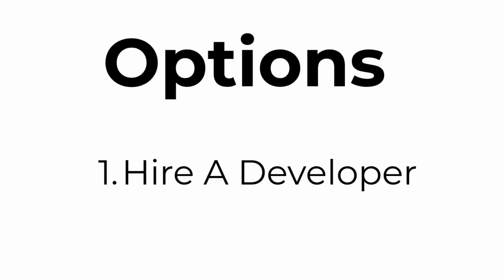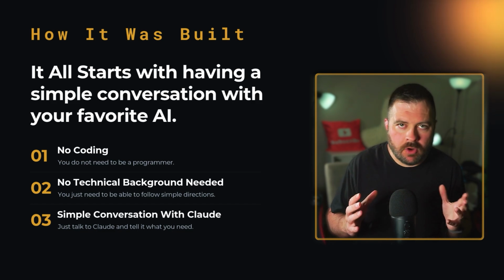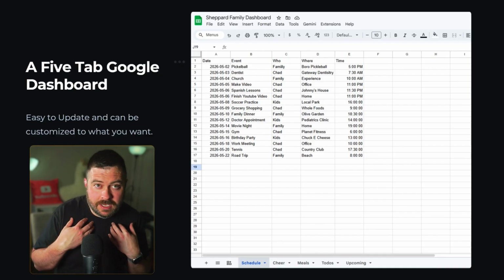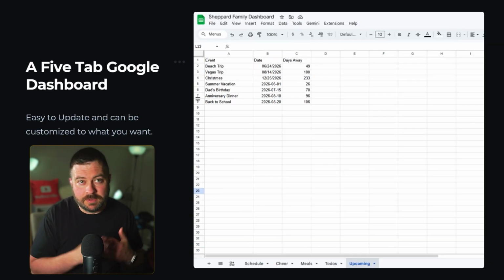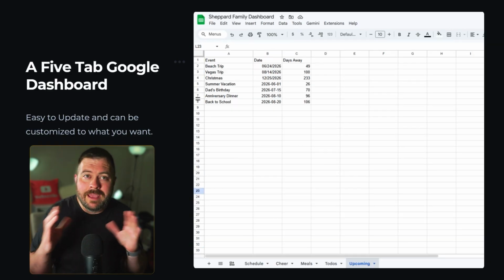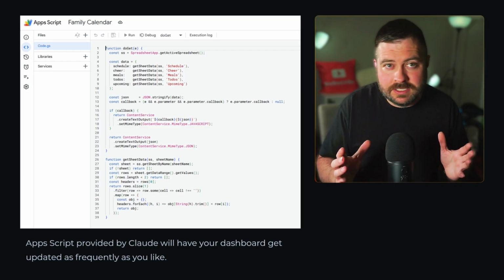I Turned My Dining Room TV Into a Smart Family Display Using Claude AI — Cost Me $0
I turned my dining room TV into a smart family display for $0 — and built it in 30 minutes using AI.  Smart family displays like Skylight, DAKboard, and Hearth run $300 to $700 plus a yearly subscription. This does everything they do, costs nothing, and runs on a TV you already own.

In this video I show you exactly how I built it, how it works in our house every day, and how you can build your own.

🛠️ Build Your Own — Step-by-Step Guide  (Roughly 30 minutes start to finish.)

Step 1 — Set up your Google Sheet Create a new Google Sheet and set it up however makes sense for your family. Claude will guide you on what columns and tabs to add based on what you want to display.

Step 2 — Copy the Claude prompt below Grab the exact prompt in the next section and paste it into a new Claude conversation at claude.ai.

Prompt:
"I want to build an always-on family dashboard to display on my TV. It should show today's schedule sorted by time, an activities and sports calendar, a weekly meal plan with tonight's dinner highlighted, a family to-do list, and countdowns to upcoming events. It should pull data from a Google Sheet that updates every 60 seconds. Make the design warm, modern, and easy to read from across the room. Ask me any questions you need to customize it for my family."

Step 3 — Claude builds your dashboard Answer Claude's questions about your family, your style, and what you want to display. It will write all the code for you — no technical knowledge needed.

Step 4 — Deploy to Netlify for free Create a free account at netlify.com, copy the code Claude gave you into a single HTML file, and drag and drop it into Netlify. Your dashboard is now live on the internet.

Step 5 — Connect your Google Sheet Follow Claude's instructions to add a short Google Apps Script to your Sheet. This is what makes your dashboard update automatically every 60 seconds.

Step 6 — Open it on your TV Pull up your Netlify URL in your TV's browser and set it to stay on. That's it — your family dashboard is live.
The Exact Claude Prompt Copy this. Paste into Claude. Answer its questions. That's the build.

What's covered:
00:00 — The $0 alternative to a $300+ smart family display
00:21 — What It Replaces that's costly
01:28 — How I Built My Family Display
02:00 — How I built it with Claude AI in 30 minutes
02:24 — What Makes The Family Display Work
02:46 — My Google Sheet Setup
03:15 — Outro